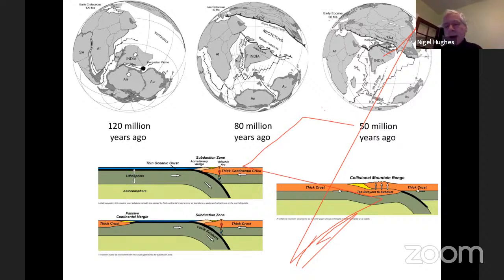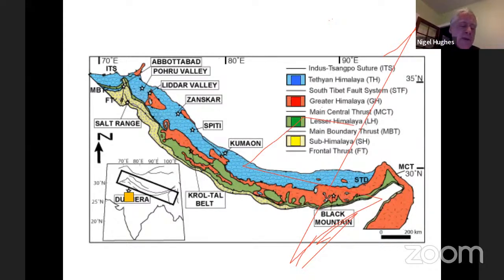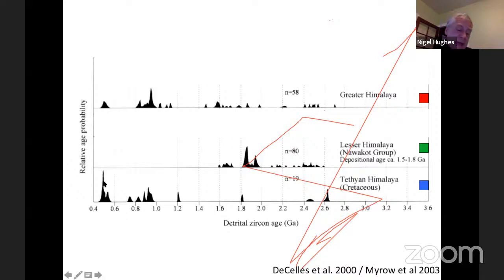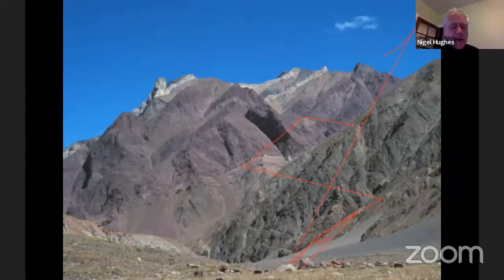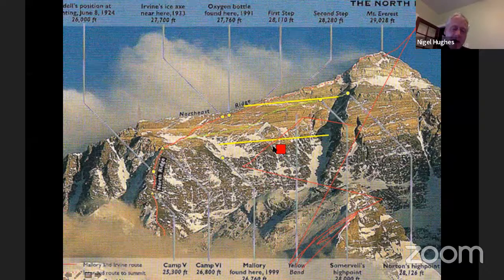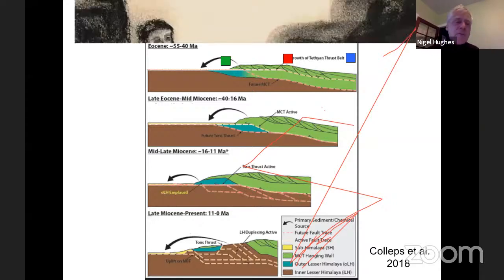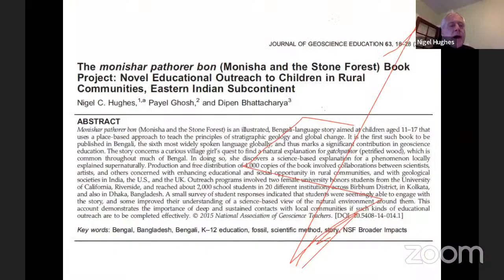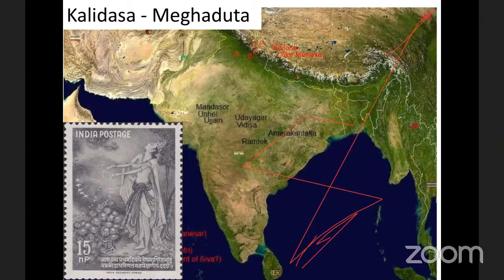Ups and Down in the HIMALAYA: Dr Nigel Hughes of the University of California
Tethys Fossil Museum & Research center which is coming up at Dhangiari a small village in Kasauli Tehsil of the Indian Himalaya

The museum is well connected with the Chandigarh International Airport via road and rail and the  90 minutes drive takes you from a few million years to 200 million years

Geologically museum is located on the debris concealing the Dagshai -Subathu boundary which signifies the closure of Tethys sea and the evolution of the terrestrial ecosystem

The museum is built from 20 million year rocks of Kasauli Sandstone beautiful chiseled to give the museum an aesthetic look

Water that we drink in the museum is from a borewell drilled
into 40 million years old white quartzite sandstone which is a marker bed extending
from Pakistan to Burma in the least.

Tethys Museum will display diverse well-Preserved fossils of Stromatolites Edia Cara, Trilobites, Molluscs, Ammonites, etc from Spiti valley
Fishes, whales Sharks, oysters molluscan foraminifera from Subathu and Leh,               plant remains consisting of logs of trees, leaves, flowers, roots, etc from Kasauli and Dharamsala, and mammals from Shiwaliks.
Signifying the gradual evolution of life on this planet and the development of the mighty Himalayas.  All these fossils  are part of the museum repository.
So anyone visiting the museum will have a glimpse of how different fossils collected from different geological formations across the Himalayas can help to rebuild the entire paleohistory of  the various events which led to  the evolution and Birth of The Himalayas

Tethys as we all know was an ocean once upon a time separating India from Tibet / Eurasia

 As the Indian plate moved northward the Tethys sea squeezed and when the two plates collided the Tethyan sediments were uplifted forming the mighty Himalaya.

Lots of research has been done in timing the collision of the two plates leading to the evolution and birth of the Tethyan Himalayas. But still, there is no consensus and there are Himalayan opportunities for researchers to come up with a convincing model to time the collision and explain the birth of the Himalayas.

Keeping this in mind, the organizing committee of Tethy fossil museum  and Research center decided to host a series of lectures by veteran geologists who dedicated their lives to understanding this geo mechanism.